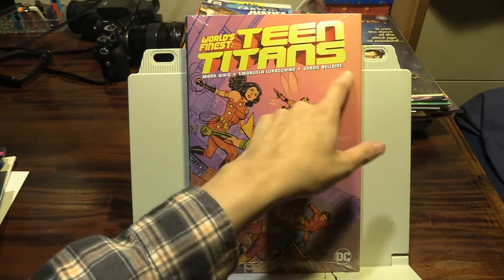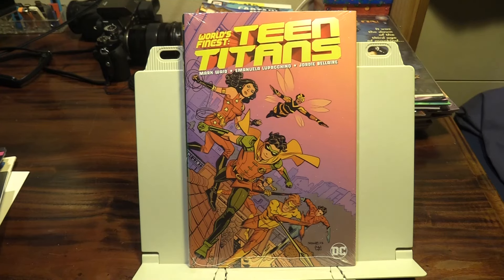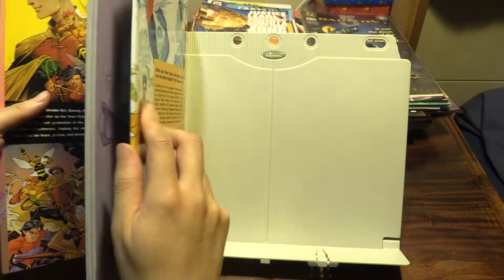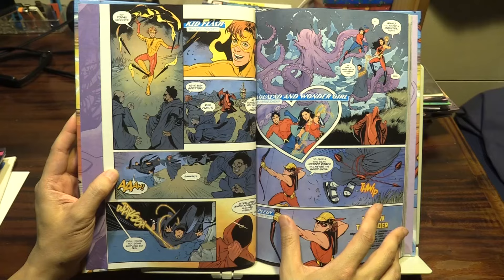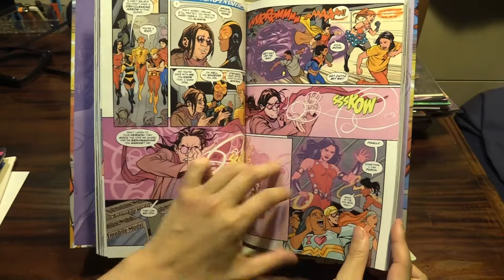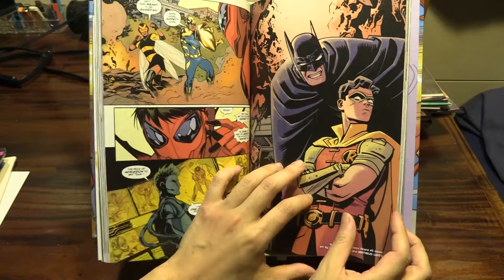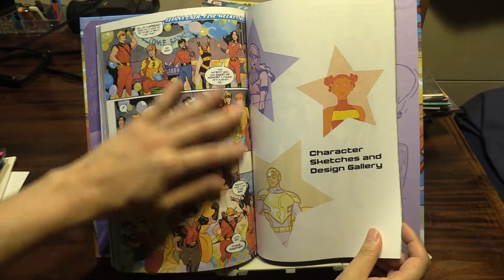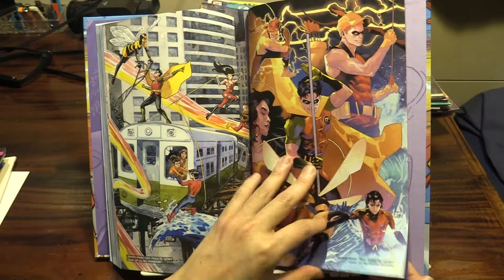World's Finest Teen Titans 1 Hardcover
This hardcover collects all six issues of the miniseries by Mark Waid and Emanuela Lupacchino. Very accessible and fun light hearted story about the Teen Titans' early years, one that has a silver age feel but also with a modern touch. Mark Waid tru;y gets these characters. Each of them - Robin, Aqualad, Speedy, Wonder Girl, Bumblebee and Kid Flash - get their time in the spotlight. A real treat and hoping to see more!